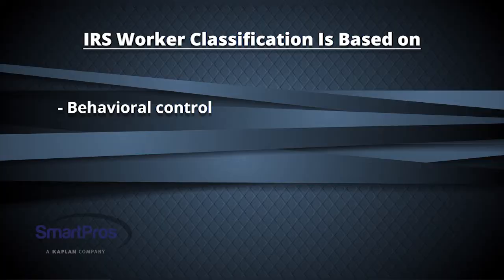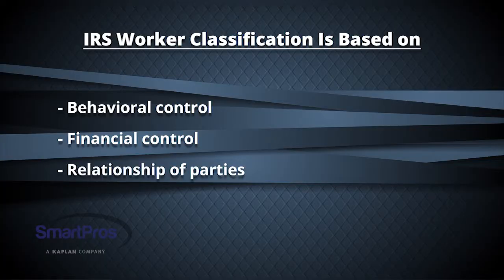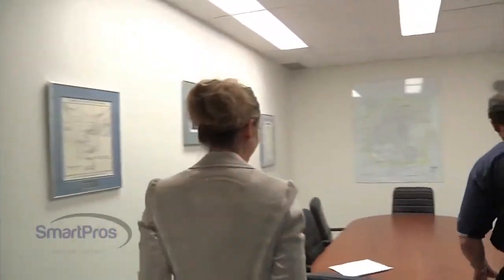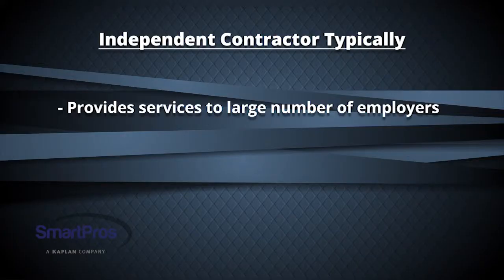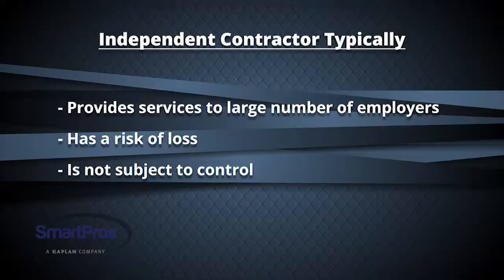FMN OCT17 SEG4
Ed Zollars on IRS Worker Classification